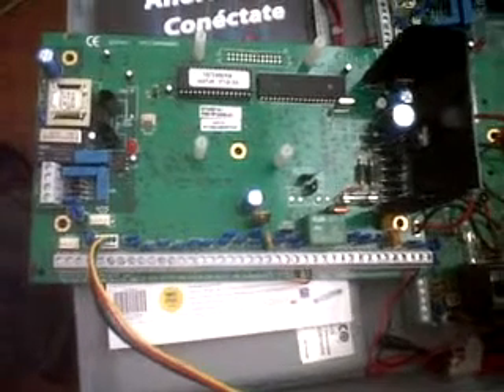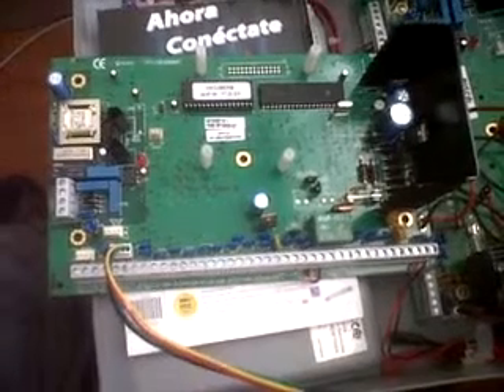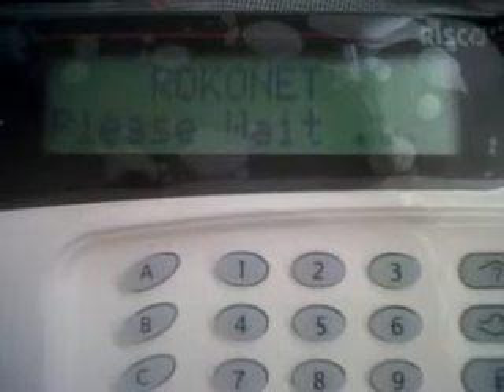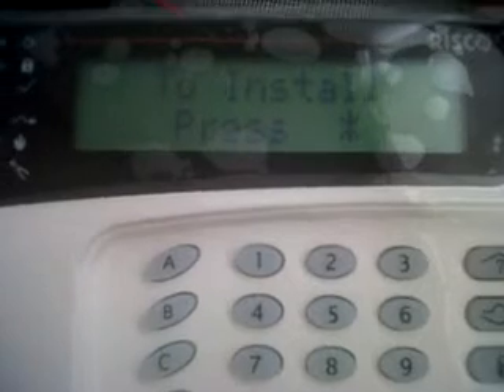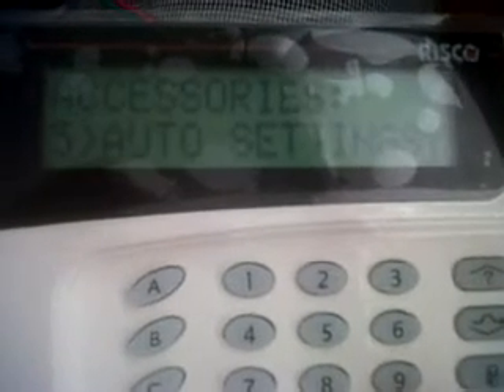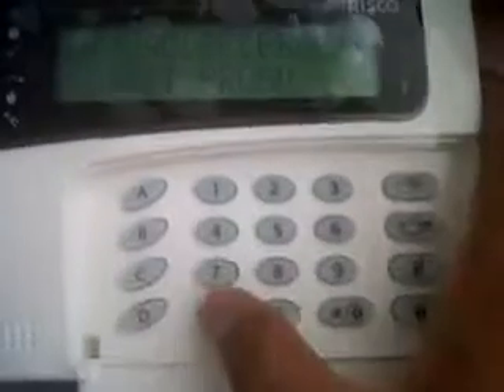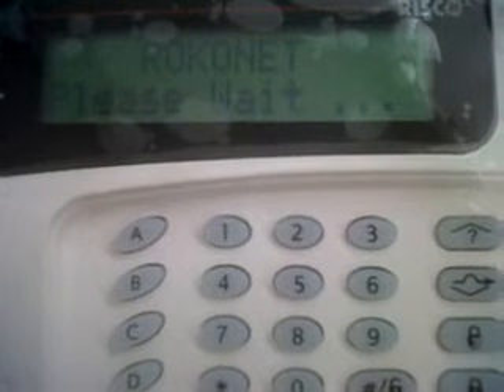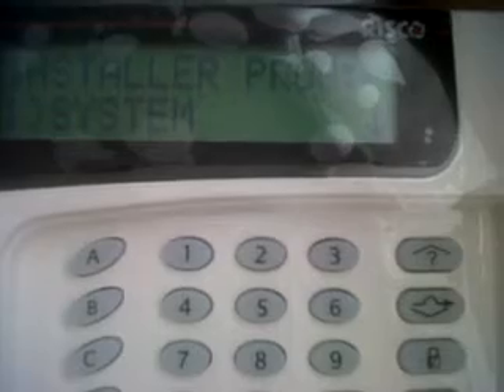ProSYS startup Verification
Verification of the normal functioning of a ProSYS panel